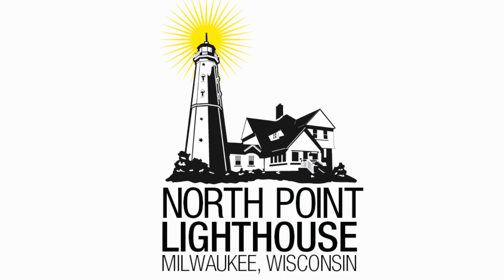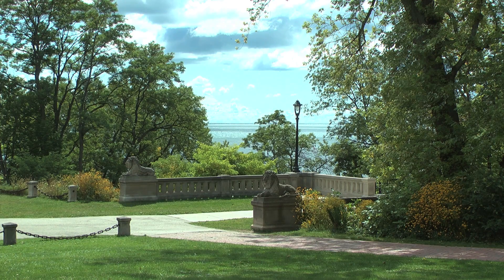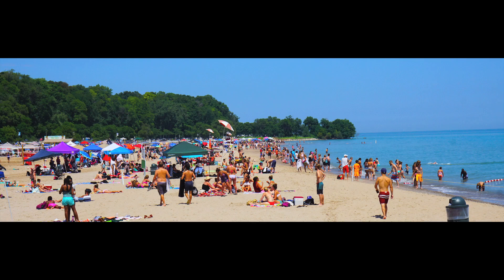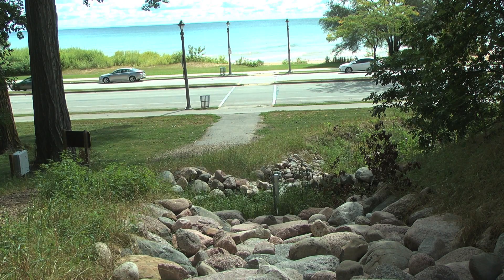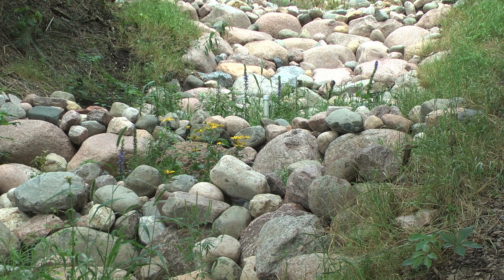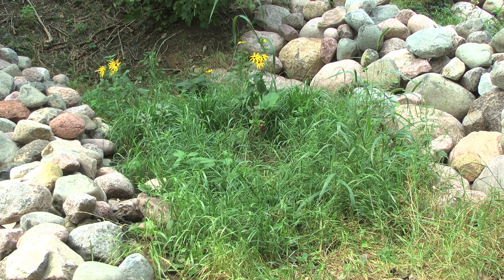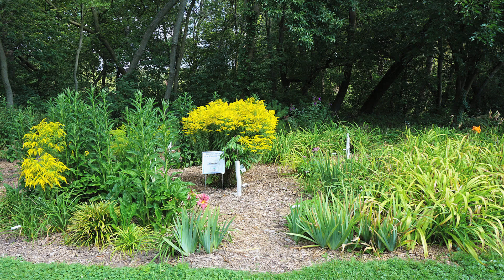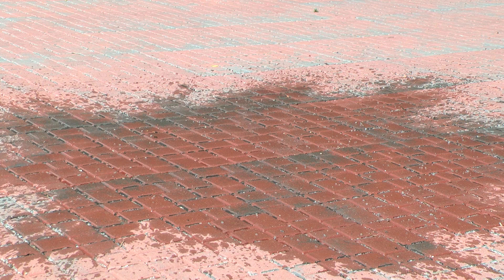North Point Light House | Green Luminary® Award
Sitting above Lake Michigan and Bradford Beach, the North Point Light House undertook several natural solutions to water pollution, capable of managing more the 70,000 gallons of water when it rains.